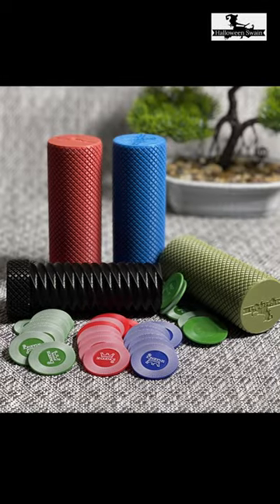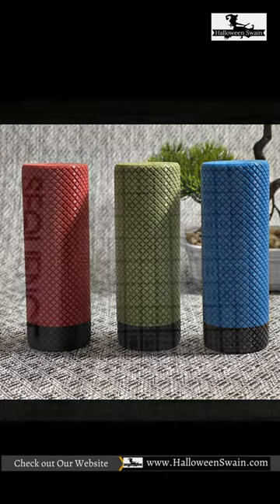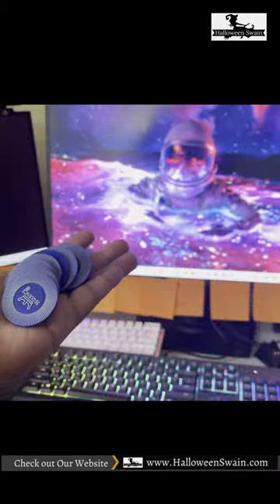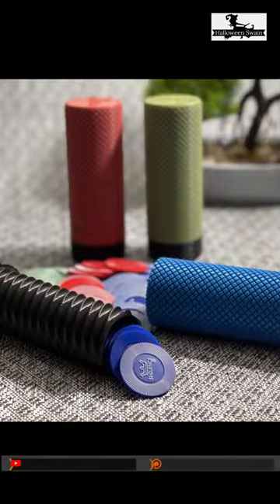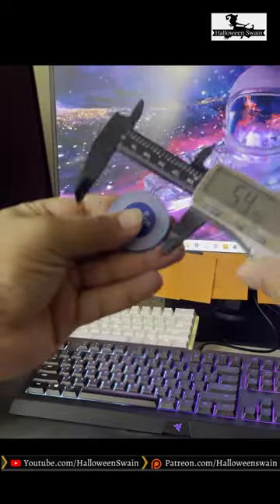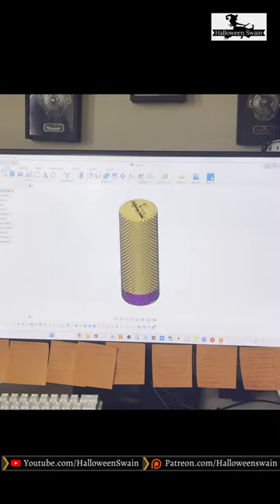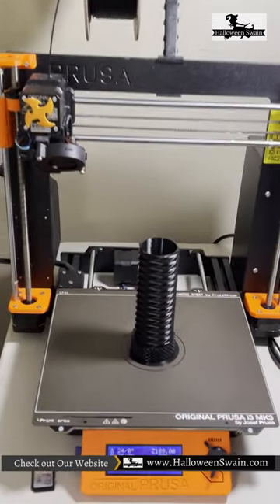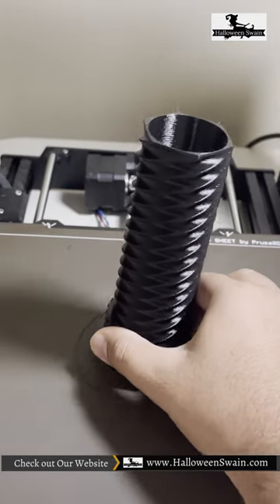3D Printed Storage Cylinder | Sequence Game Chips Container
3D Printed Storage Cylinder | Sequence Game Chips Container

Find Design on:-

(Find extra discount $ on our website)

Dimension:-
L x D = 150mm x 53 mm, Hole Dia = 39mm

We can make a customize Model / Print as well. Check the Quote section.

A copyright symbol informs others that copyright exists on my work and that those who want to use, edit, or sell, my intellectual property should obtain Permission from me. If you use my design and post on social media, mention HalloweenSwain and buy Link.

 **My digital files are NEVER for resale or sharing**
Also, You will not be allowed to sell ANY physical 3D Prints on any platform.

(Halloween Swain Gaming)